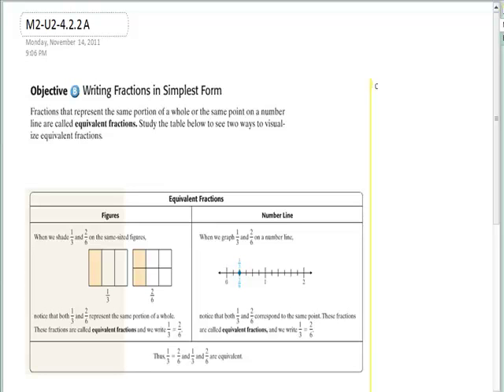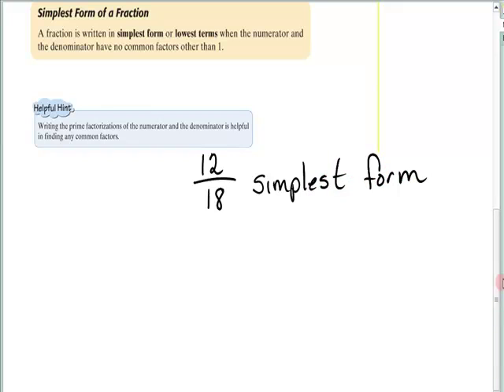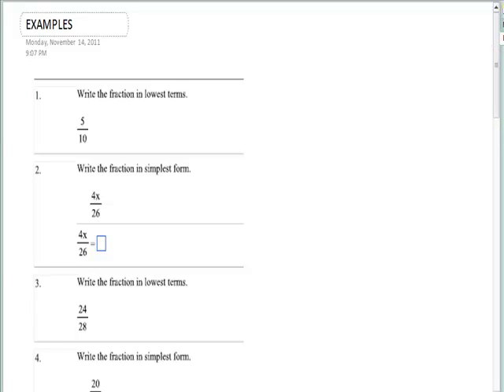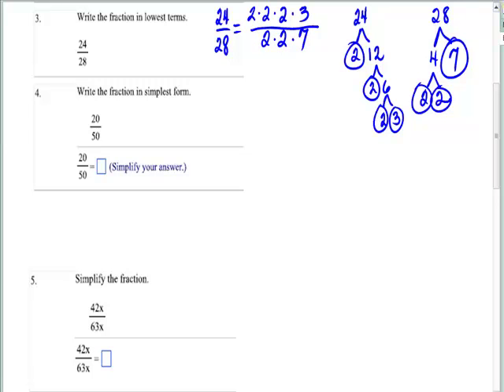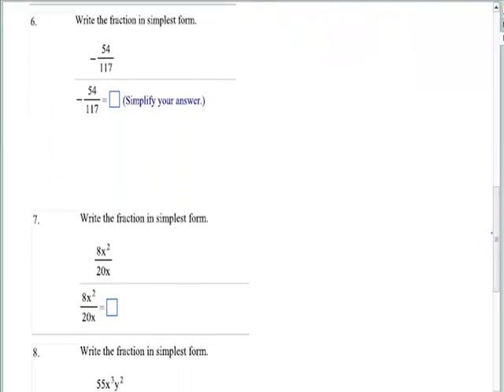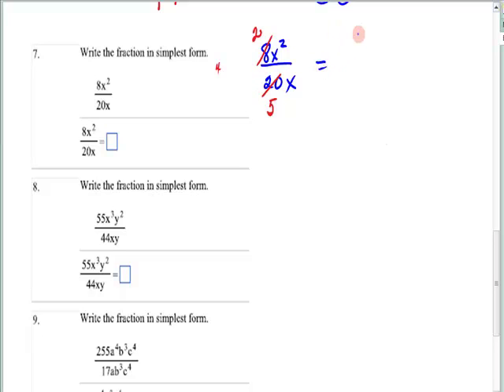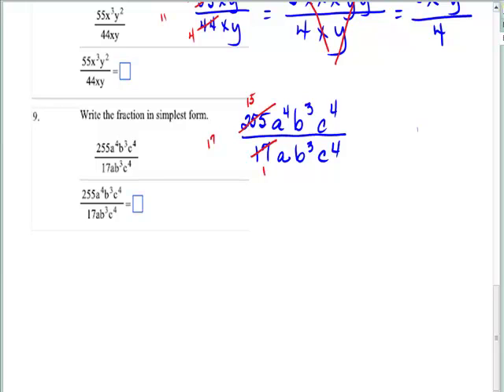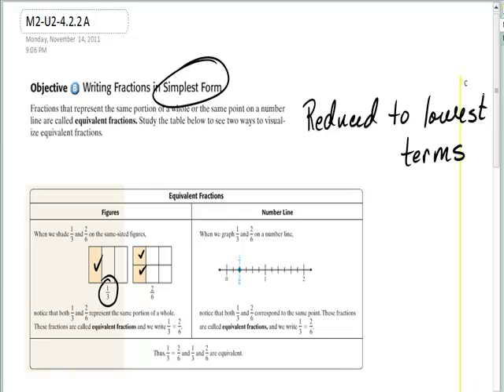m2u2 4 2 2